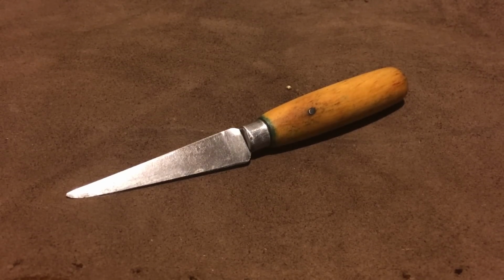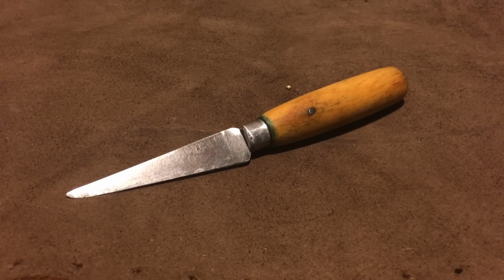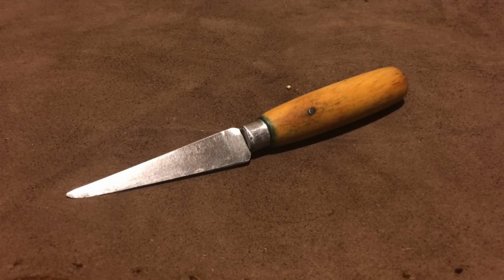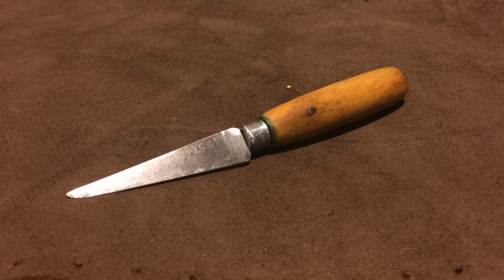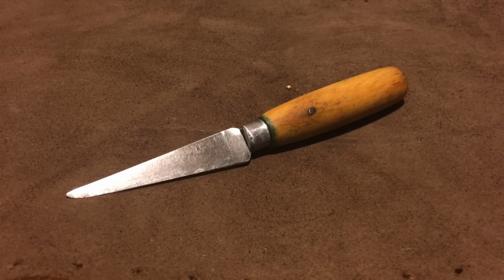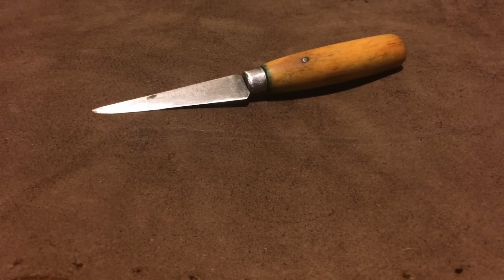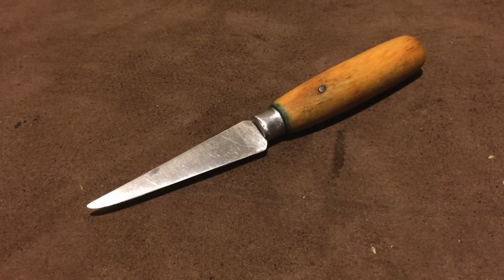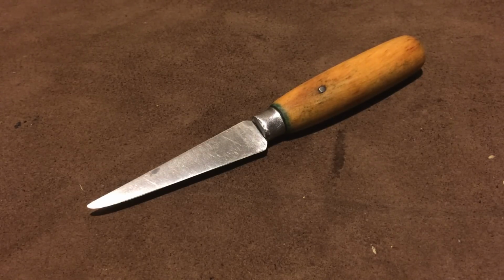Scary Sharp Neck Knife: Rebirth of a blade!!!!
While hunkering down during a blizzard, I decided to restore an old rusty knife that I found in the basement of a house that we just moved into.

This blade appears to be extremely old and poorly maintained, however the construction seems to be solid with a rat tail tang along the full length of the handle as well as a steel rivet pin.

First I used stand paper to clear off the source rust on this knife.  Then I sanded away the ugly green paint.  I then applied 5 coats of boiled linseed oil onto the handle which allowed the gorgeous grain of the wood to show through.

 I then put a wickedly sharp edge onto the steel blade using the  200/1000 Norton sharpening stone.  Then, the knife edge was given 100 strops on each side with a home made strop injected with green compound.  For the final step, each side of the blade edge was given 300 strops on newspaper, giving it a scary, hair-popping cutting edge.